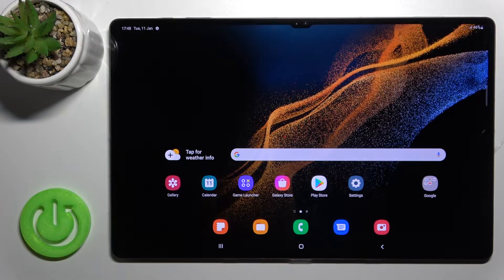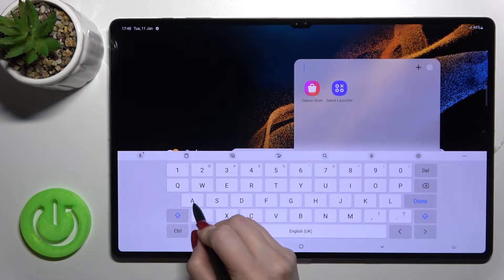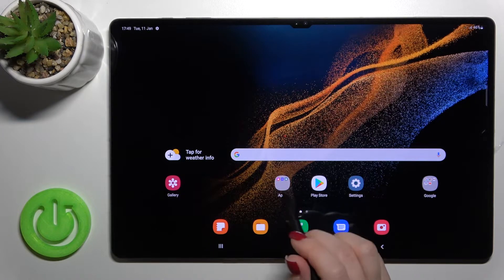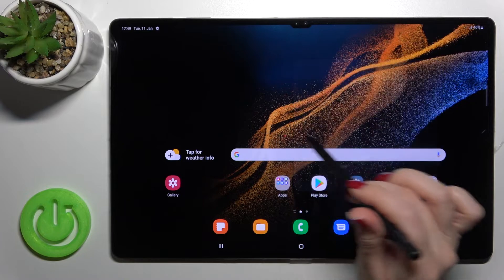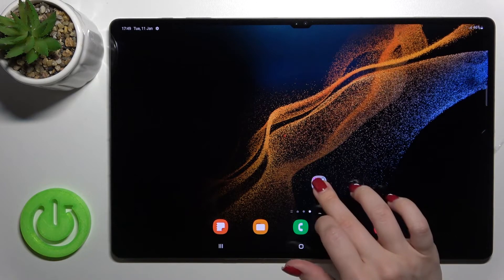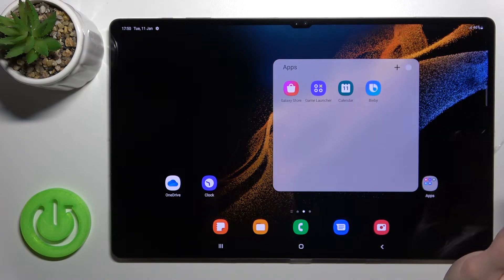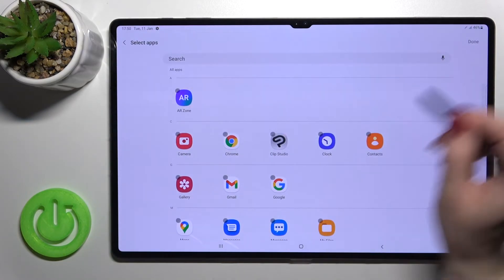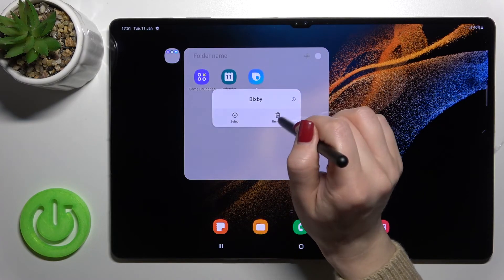How to Create Home Screen Folders in SAMSUNG Galaxy Tab S8 Ultra – Tidy Home Screen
If you’d like to tidy up the home screen in your SAMSUNG Galaxy Tab S8 Ultra, then let’s create folders! In this tutorial we would like to show you how easily you can learn proper technique, which will allow you to easily create home screen folders. Thanks to this you’ll be able to tidy up the home screen and categorize the apps into different folders. So let’s follow all shown steps and successfully create home screen folders.

How to create folder in SAMSUNG Galaxy Tab S8 Ultra? How to clean home screen in SAMSUNG Galaxy Tab S8 Ultra? How to group apps in SAMSUNG Galaxy Tab S8 Ultra? How to organize home screen in SAMSUNG Galaxy Tab S8 Ultra? How to find apps settings in SAMSUNG Galaxy Tab S8 Ultra? How to put apps in folder in SAMSUNG Galaxy Tab S8 Ultra? How to categorize apps in SAMSUNG Galaxy Tab S8 Ultra?